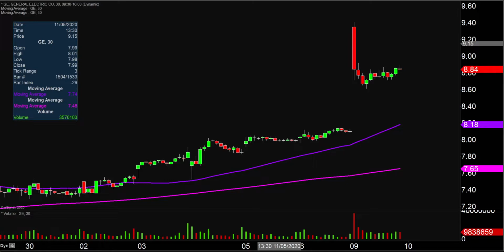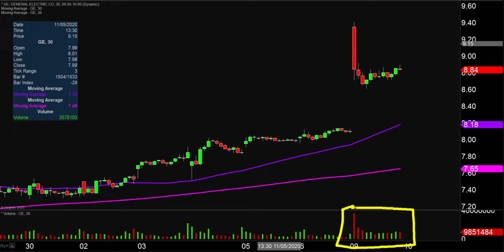General Electric Company - GE Stock Chart Technical Analysis for 11-09-2020